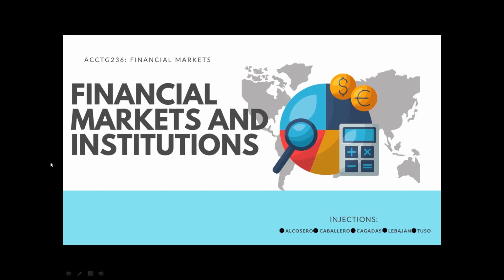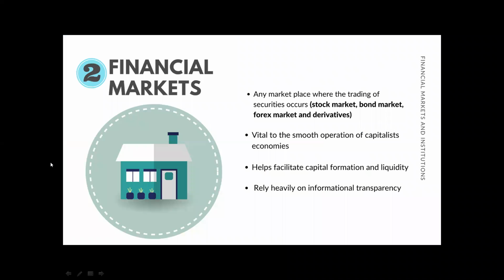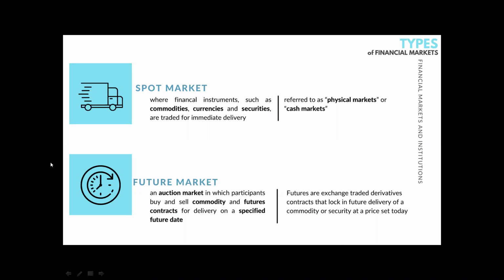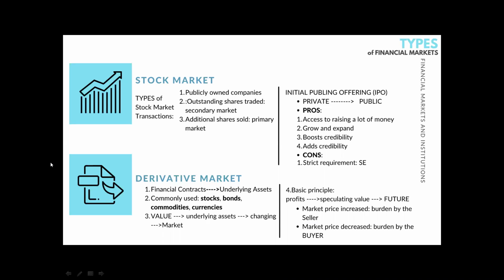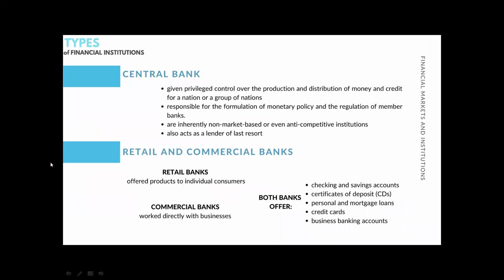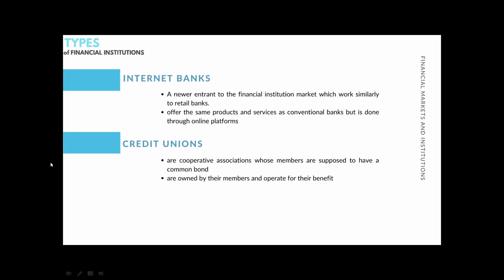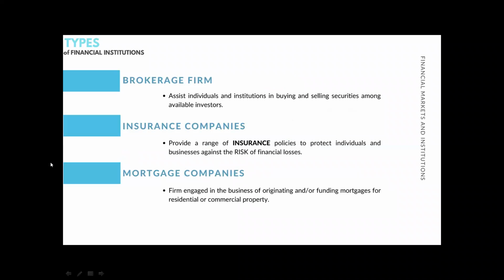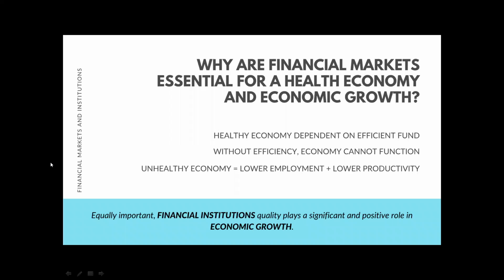Acctg236 A1 :: 11 February 2021 :: Group 3 Injections Presentation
Group Presentation on Financial Markets and Institutions